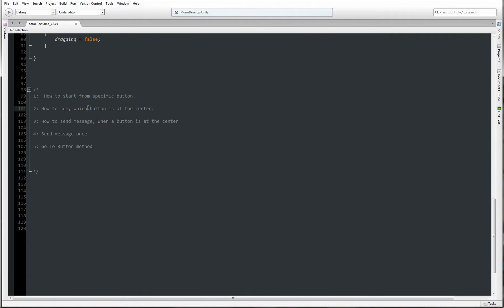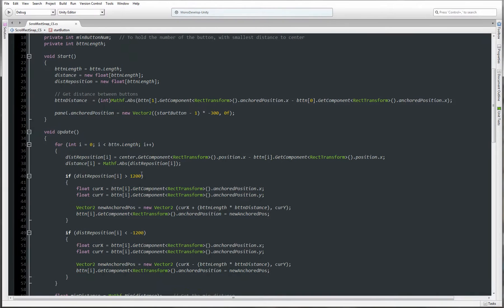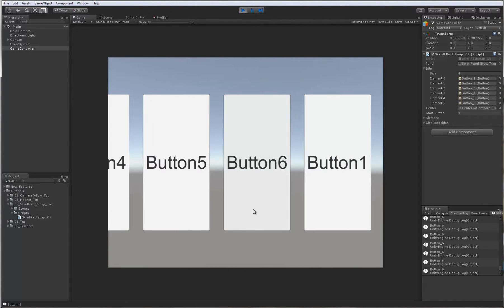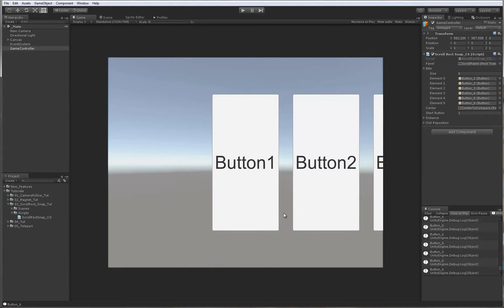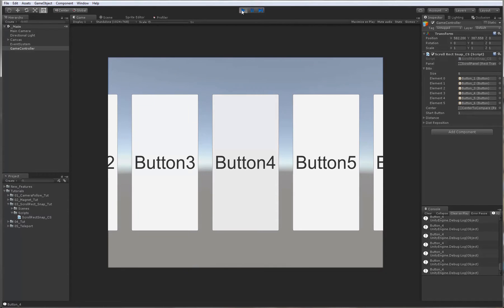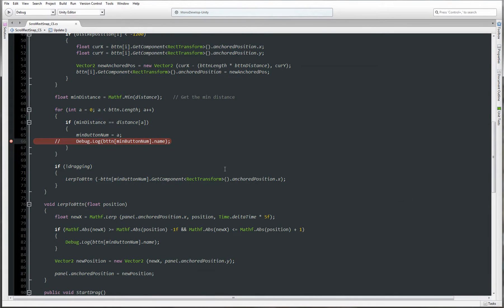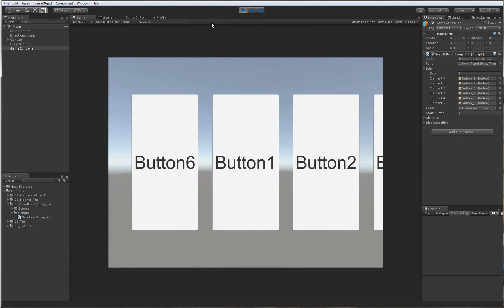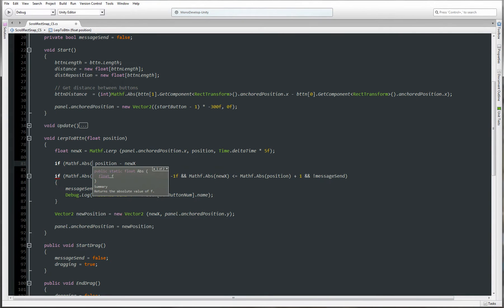Unity 5 UI Tutorial - Scroll Rect Snap to Element : Part 04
Answering some of your questions, about the Scroll Rect snap, such as: How to know the centered button, how to start with specified button and few other interesting things...